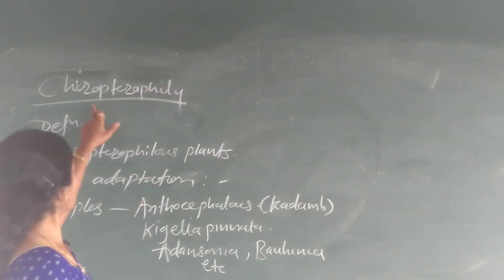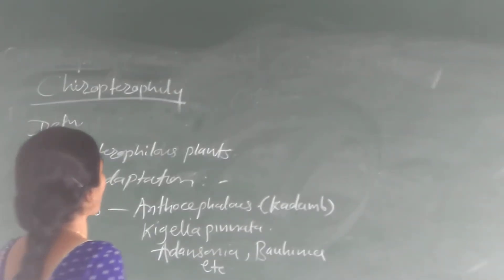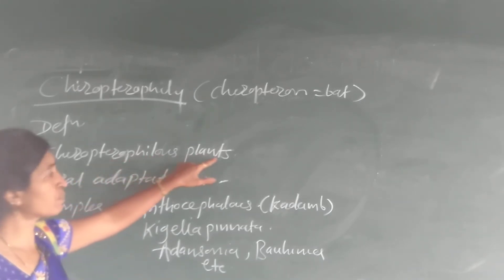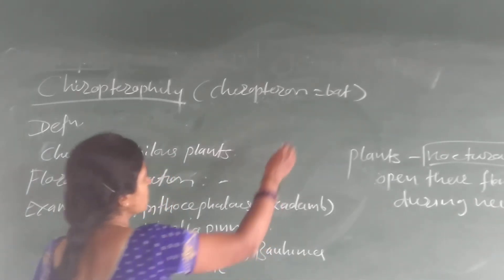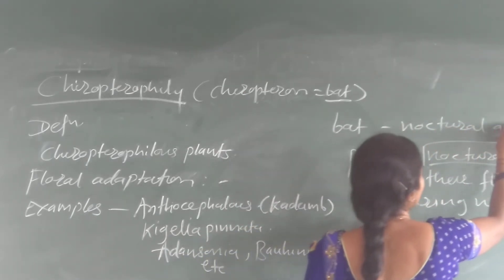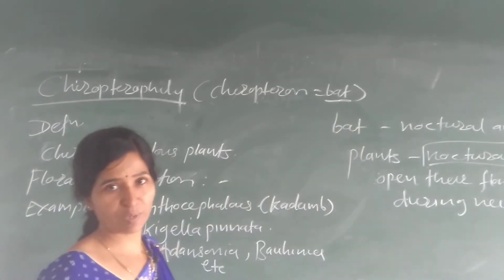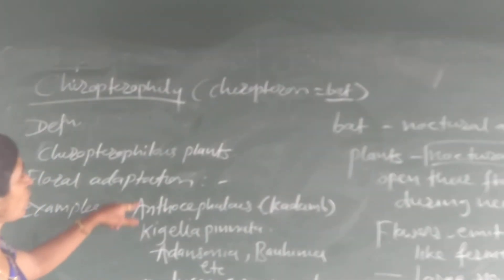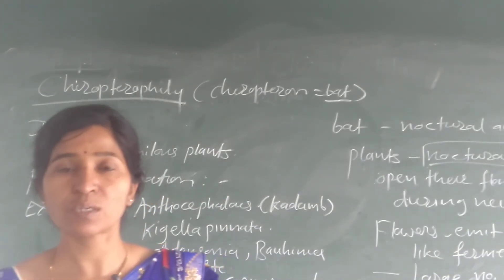REPRODUCTION IN PLANTS L-23